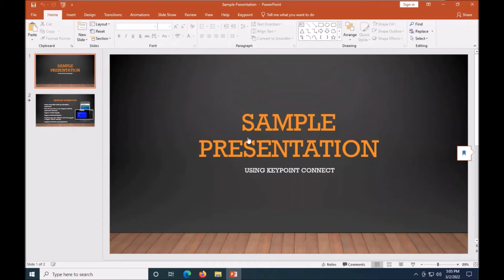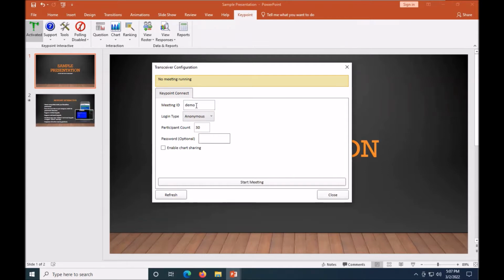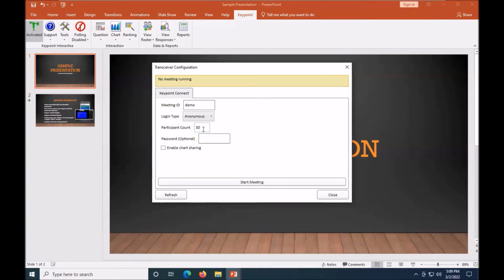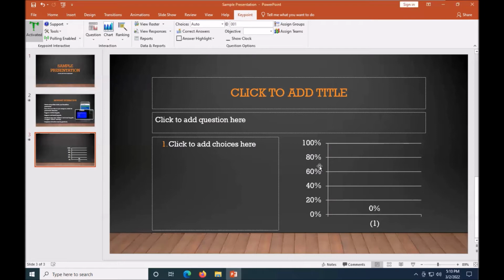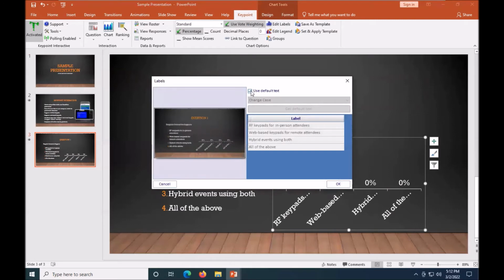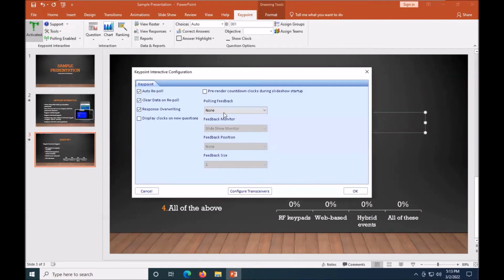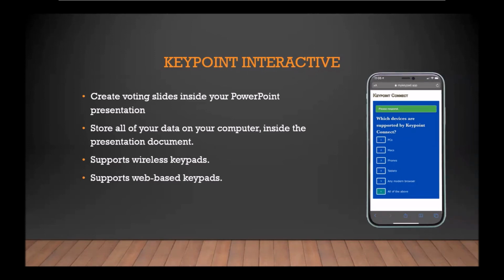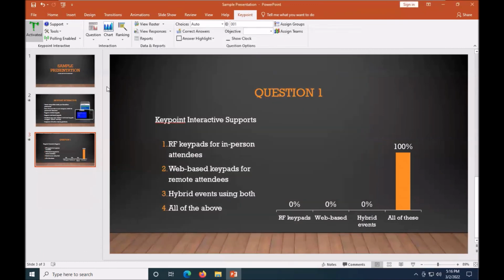Keypoint Interactive Basics Tutorial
Introductory tutorial which demonstrates how to configure a Keypoint Connect virtual transceiver and add an interactive voting slide to your PowerPoint presentation.